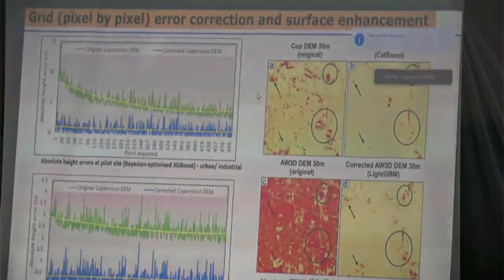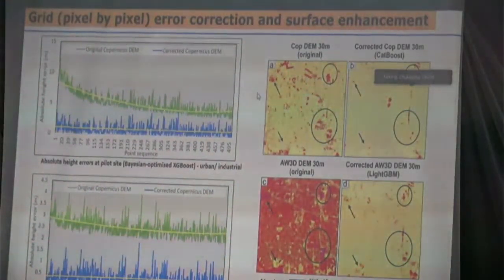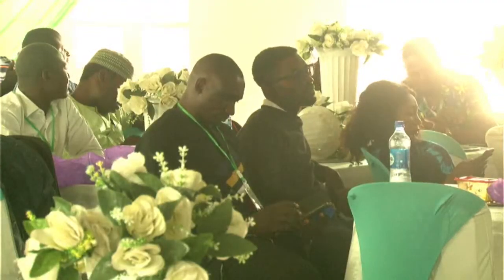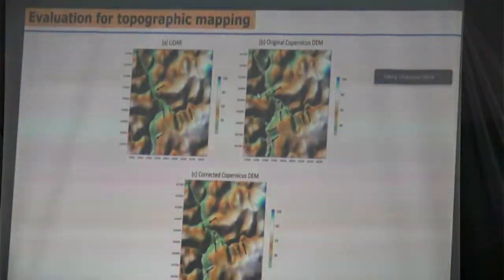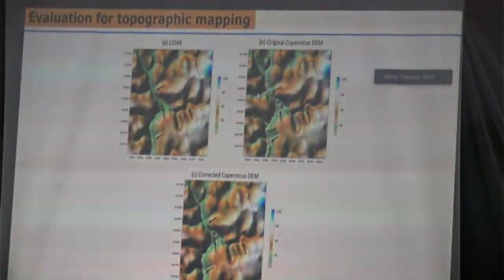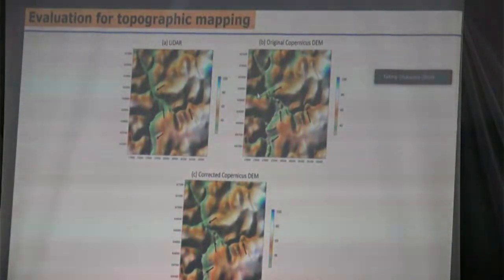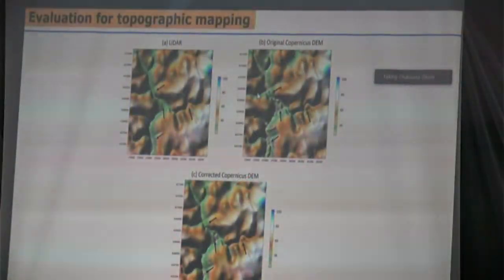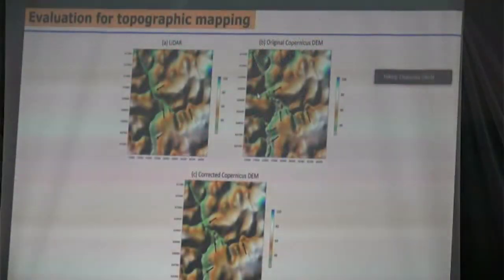YSN NIGERIA HARVEST OF IDEAS VII DAY II : AI IN GEOMATICS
CHUKUMA J. OKOLIE